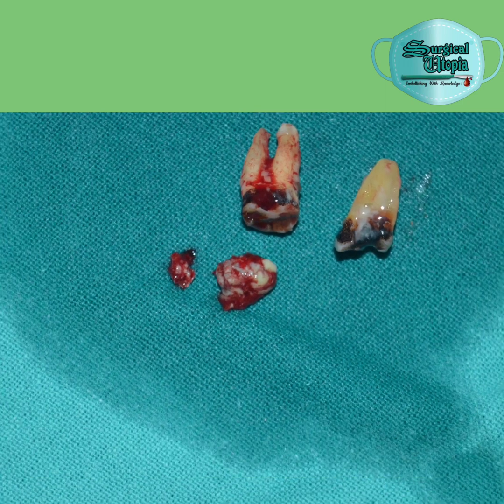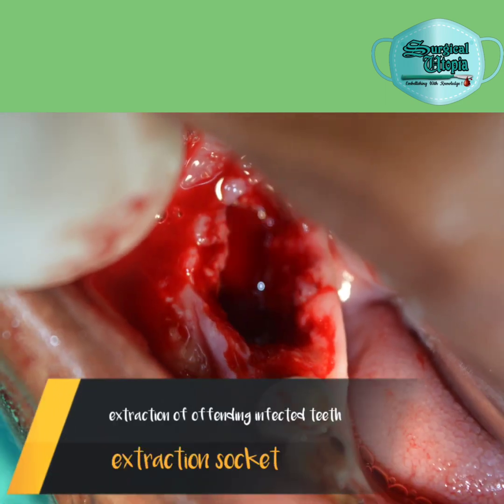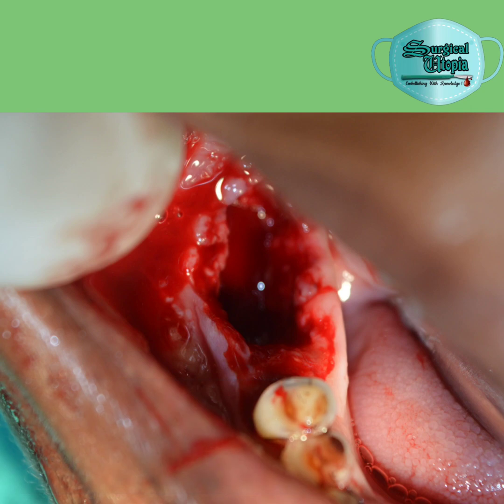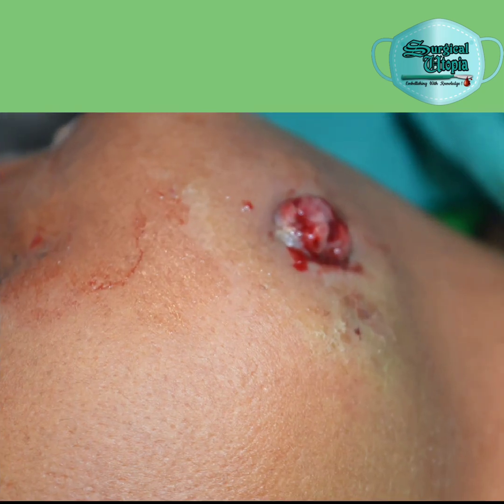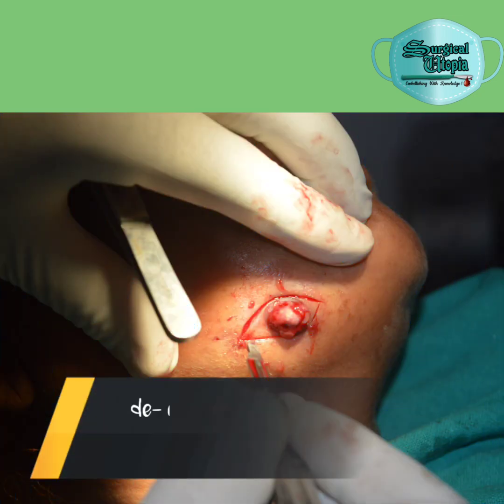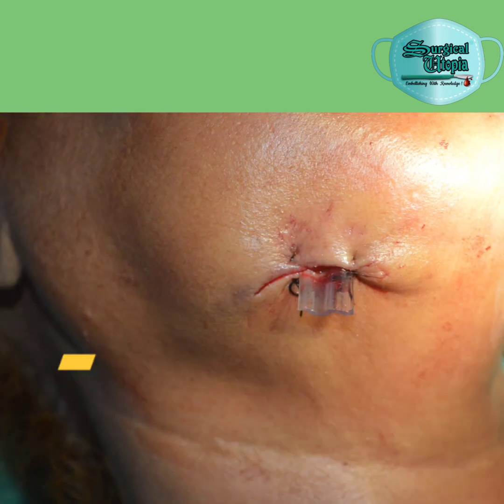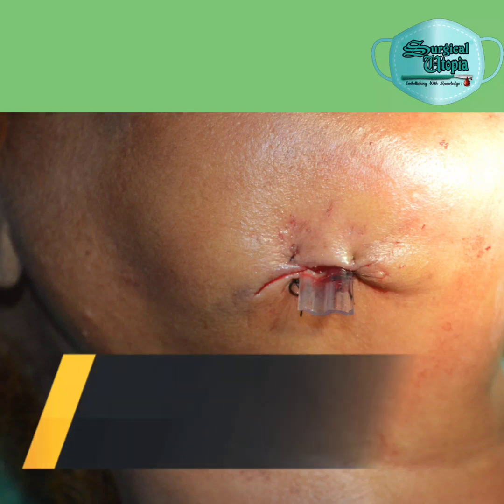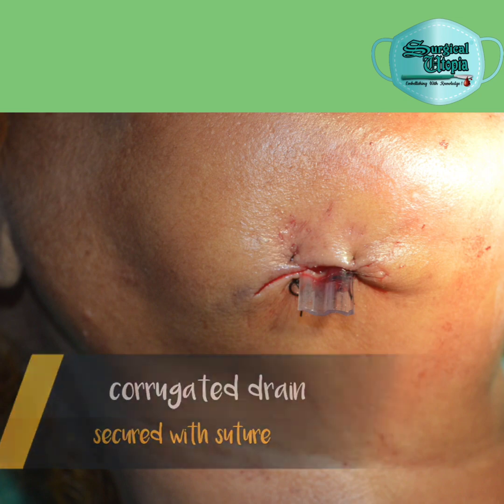Submandibular Infection || case study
hello people... here we have a case of submandibular space infection with extraoral sinus opening.

I hope you all will appreciate my work and leave your valuable comments below